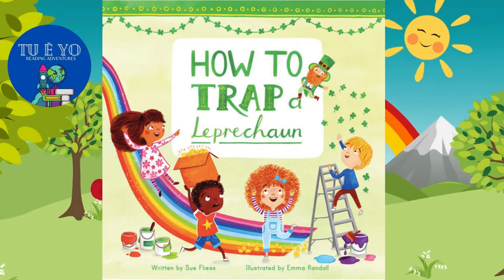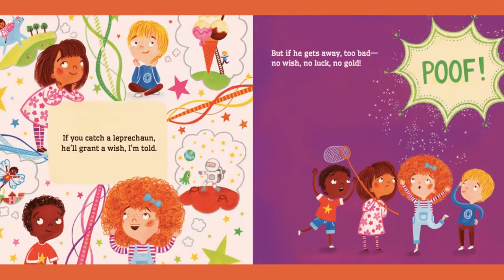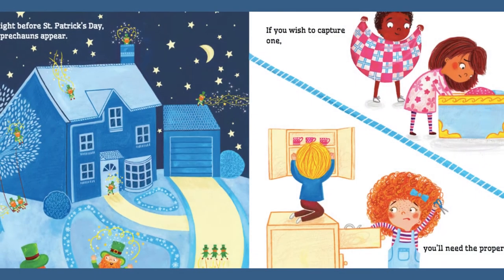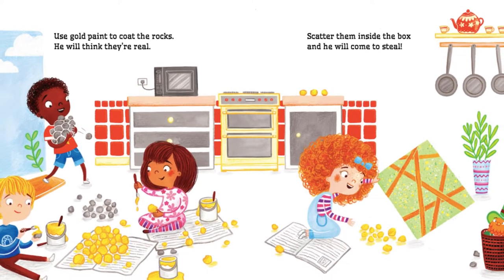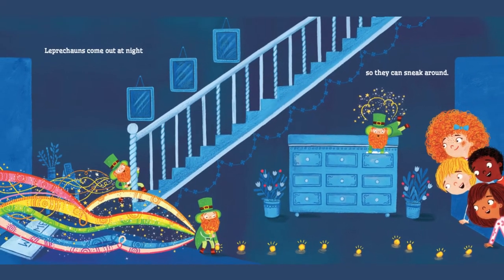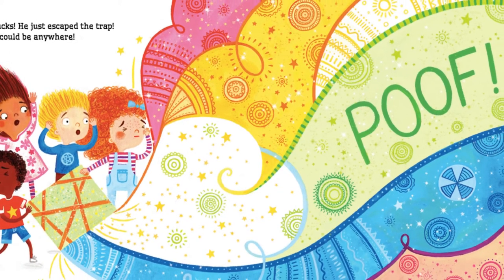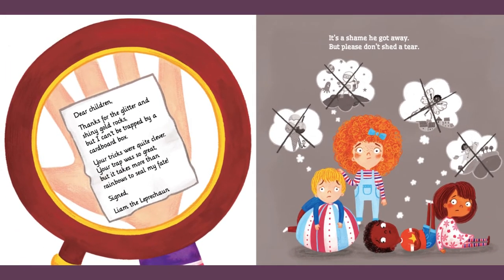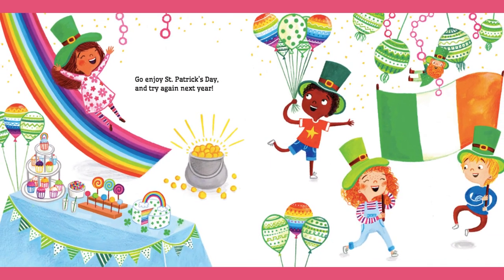How to Trap a Leprechaun by Sue Fliess read-aloud